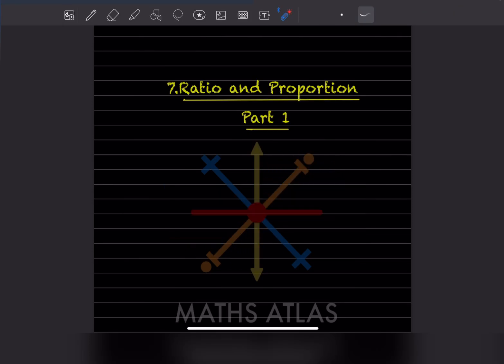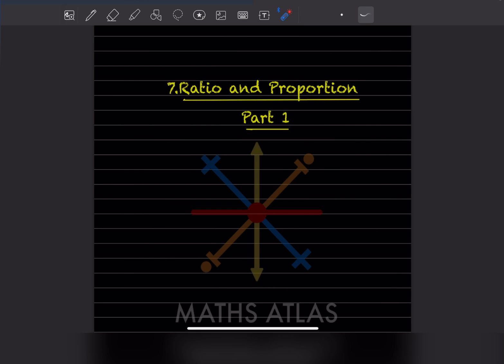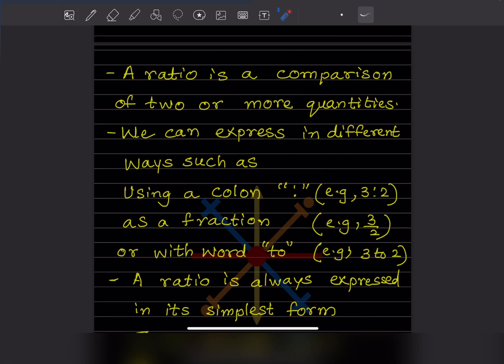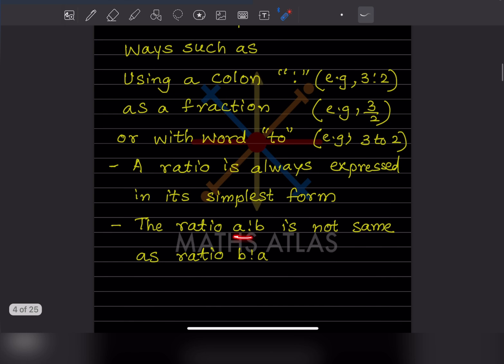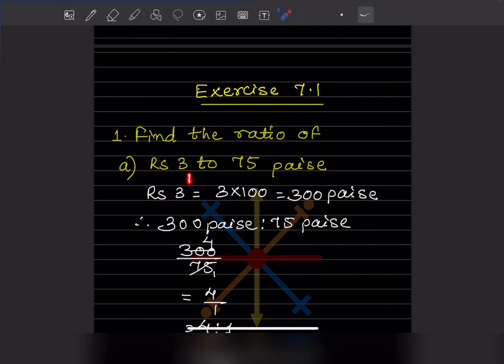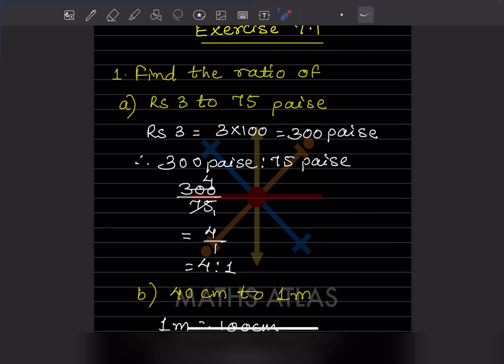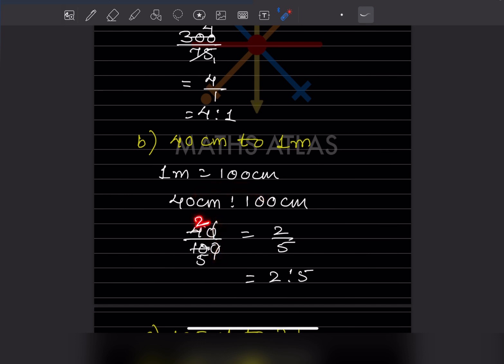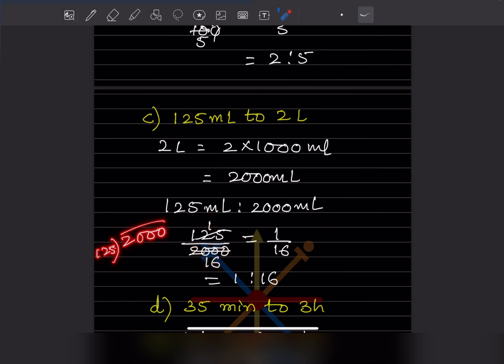FRANK ICSE Book |Chapter 7 | Ratio and Proportion | Class 7 | Exercise 7.1| P 1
Dive into the essential concepts of ratio and proportion tailored for ICSE Class 7 students. This video covers definitions, formulas, and practical examples to enhance your understanding and problem-solving skills. Perfect for exam preparation!

ratio concepts
 proportion examples
 ICSE mathematics
 educational video
 math tutorials
student resources
exam preparation
problem solving skills
understanding ratio and proportion
How to solve ratio problem
Ratio and proportion explained
Real life application of ratio and proportion
Direct and inverse proportion
Ratio and proportion word problem
Ratio formula and examples
Proportional relationships in maths
Ratio and proportion differences
Easy methods to solve ratio and proportion